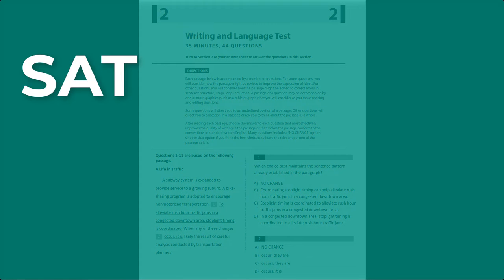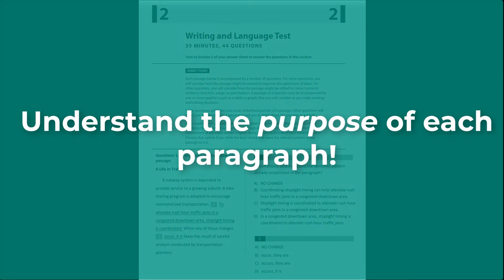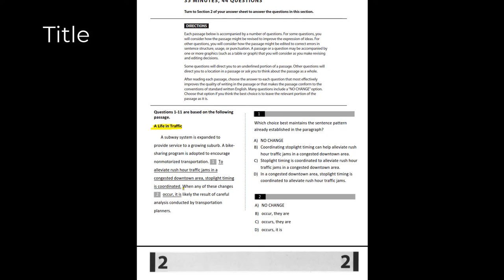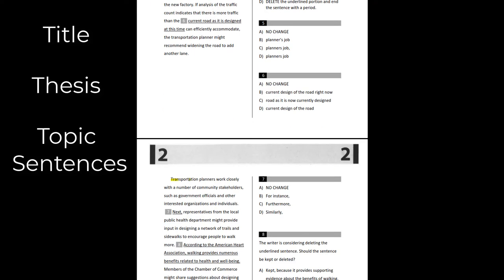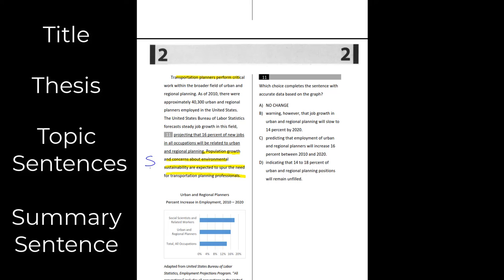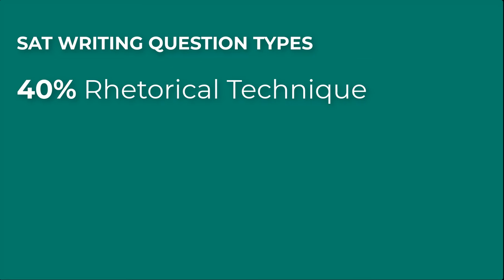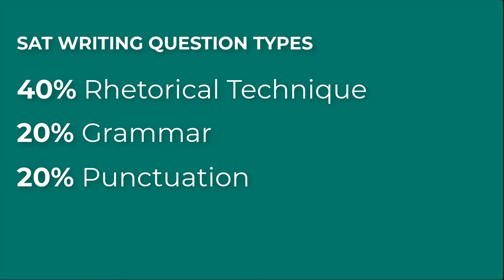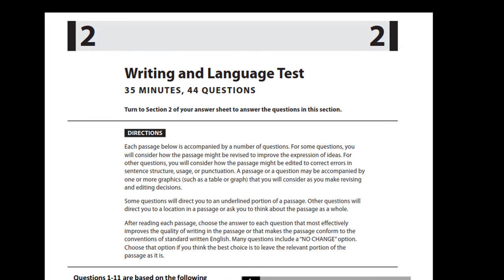SAT Writing Introduction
➡️ Robert's Guide to SAT Vocabulary
➡️ SAT Vocabulary flashcards: superflash.app
➡️ Live group classes with Robert each weekend

A brief overview of the SAT Writing section